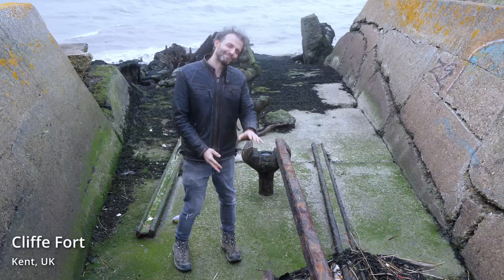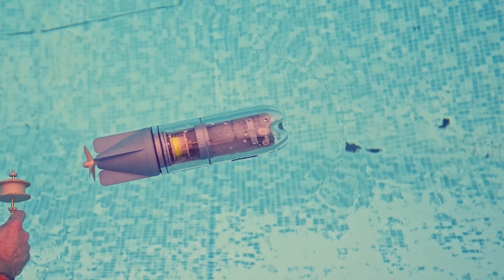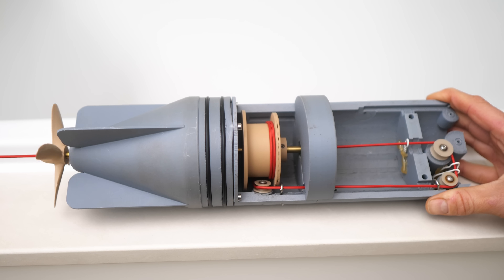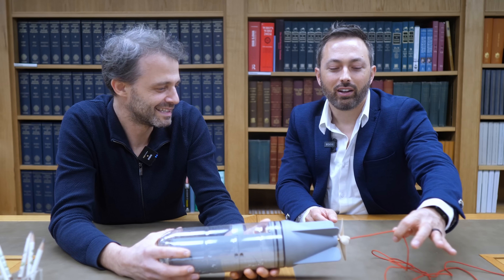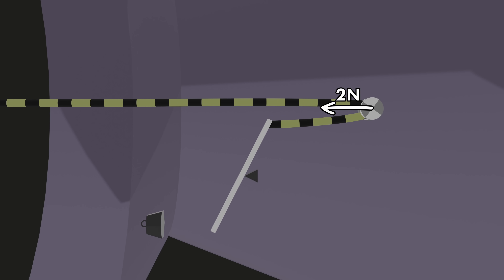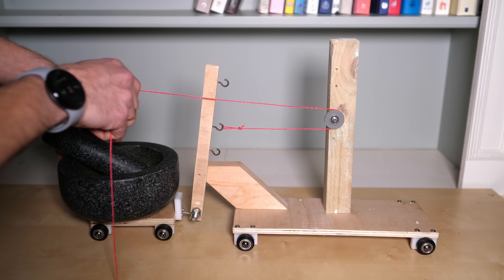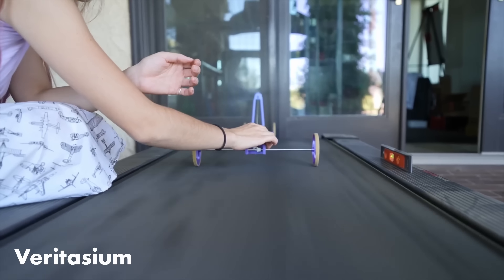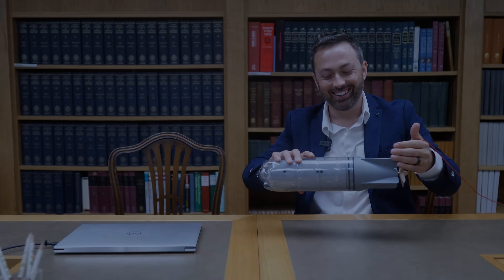The "Impossible Torpedo" was real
The Brennan Torpedo works in a very counterintuitive way - you pull a cable out of the back to make it go forwards! This video explains how.

just like these amazing people:

Glenn Watson
Peter Turner
Joël van der Loo
Matthew Cocke
Mark Brouwer
Deneb